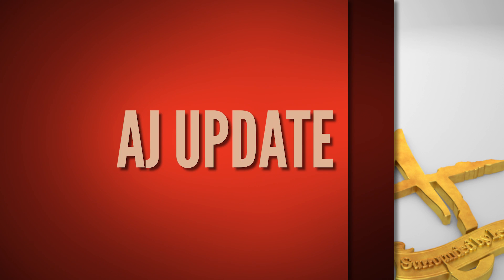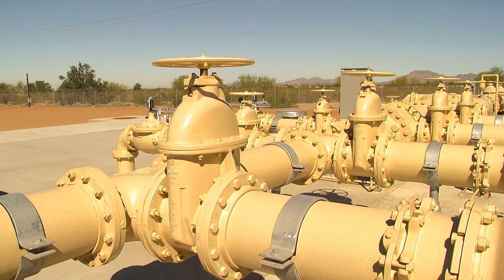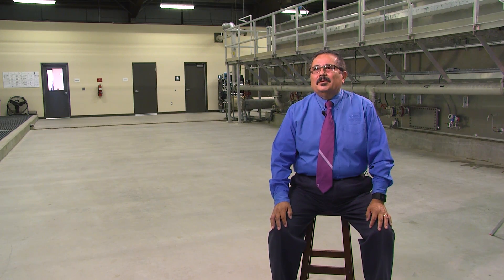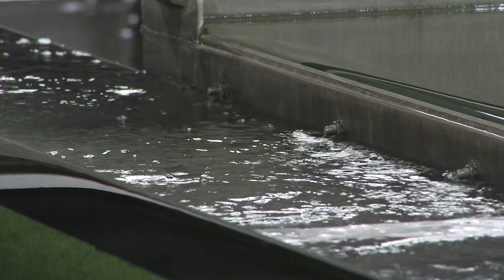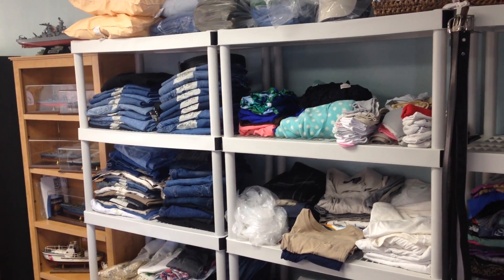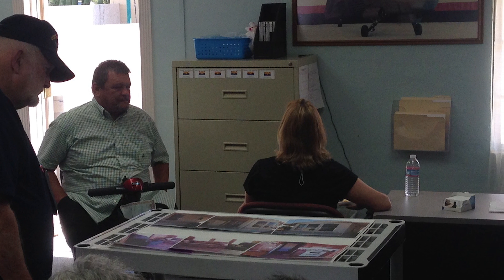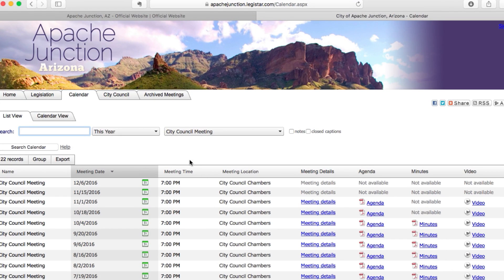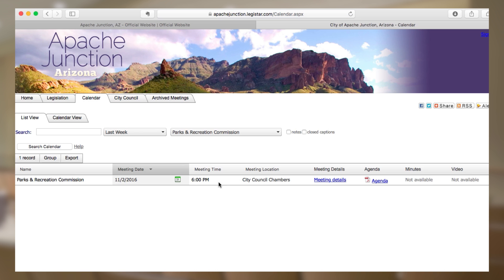AJ UPDATE 11 2016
On this edition of AJ Update
- AJ's first surface water treatment plant
- Apache Junction Community Veterans Center
- Legistar the city's online meeting agenda and research tool